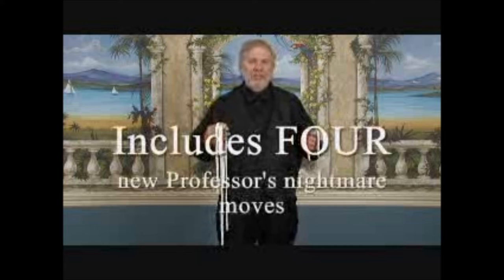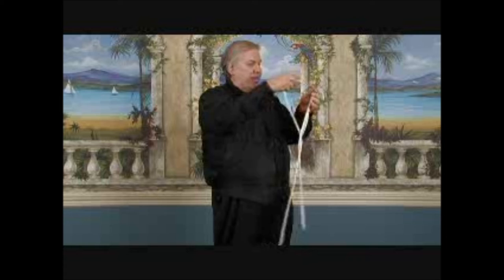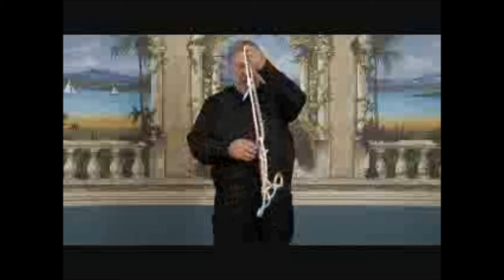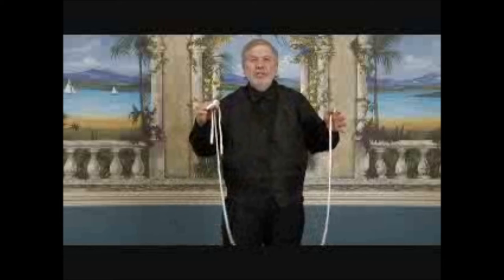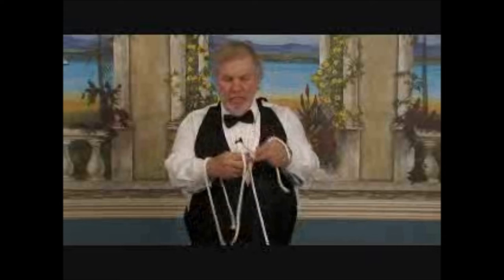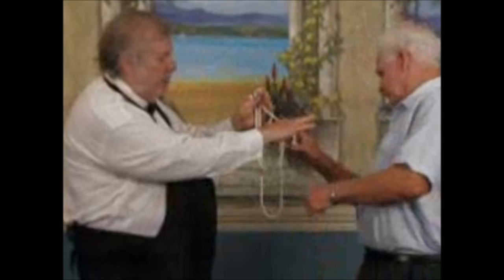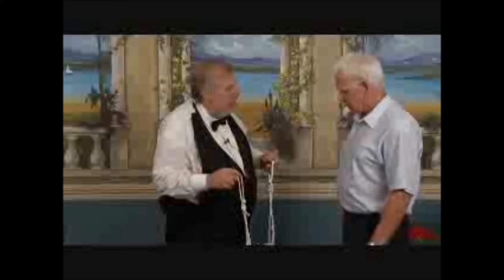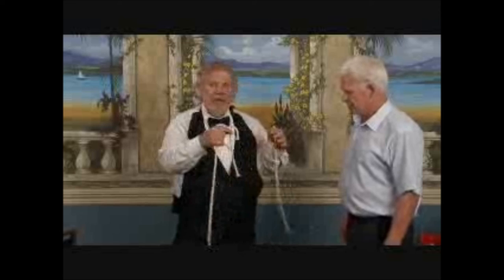dances with ropes ropes and dvd by ian garrison dvd